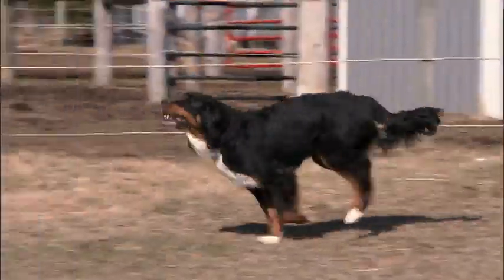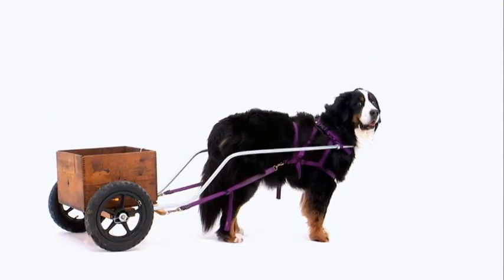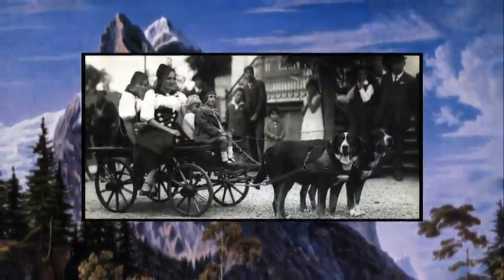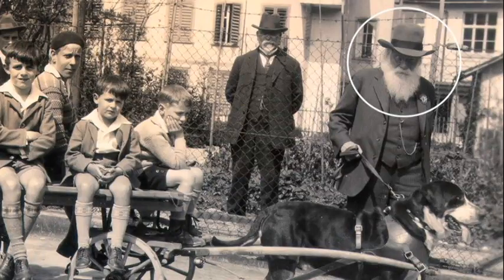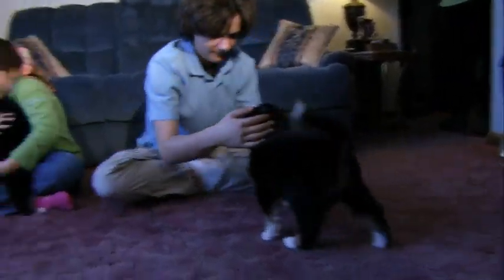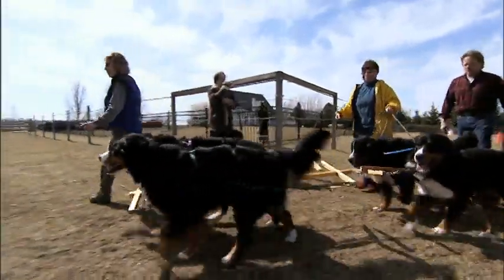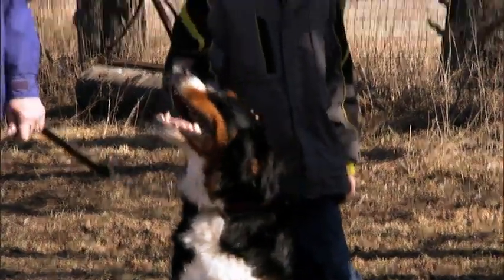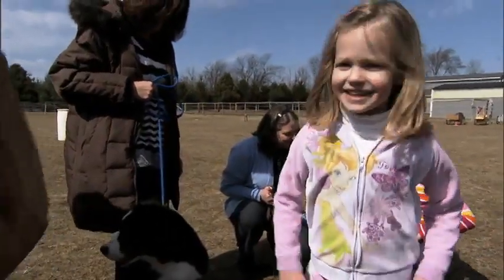Dog Breeds | Bernese Mountain Dog